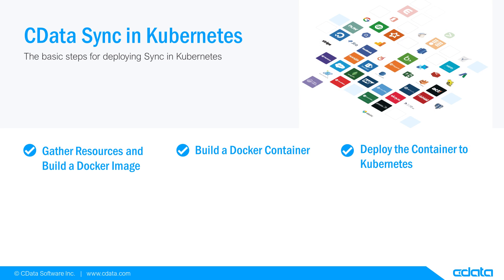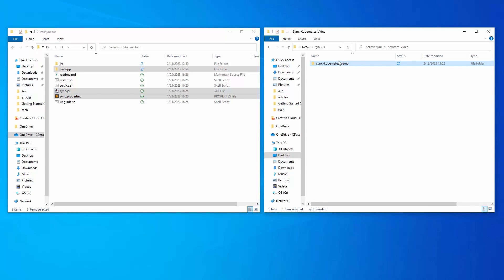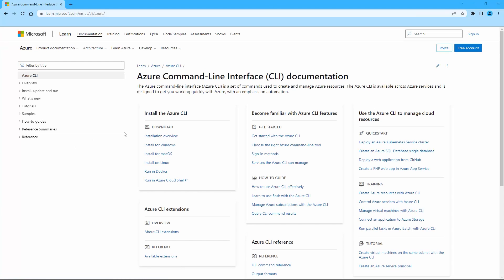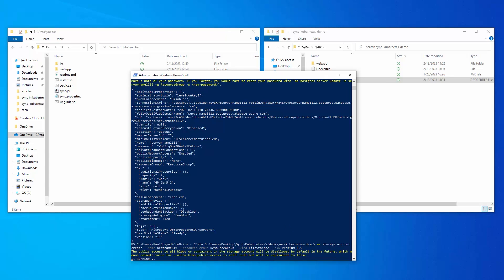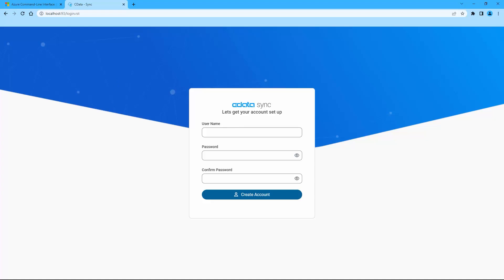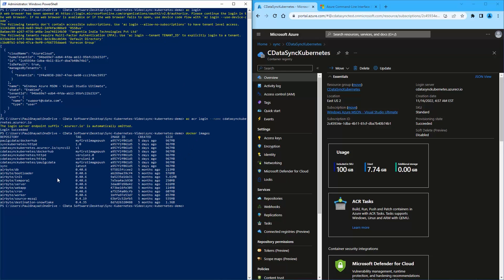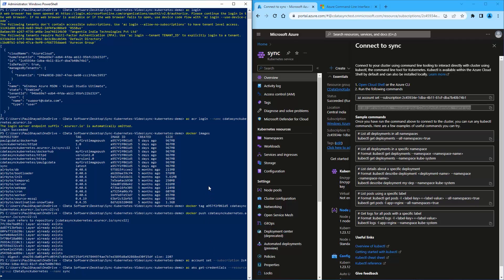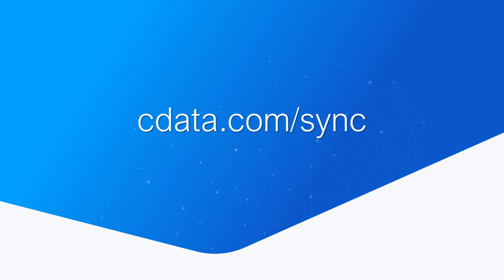How to Deploy CData Sync to Kubernetes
Get step by step instructions for deploying your CData Sync installation to a Kubernetes container in Microsoft Azure.